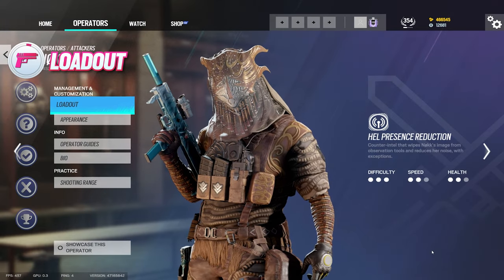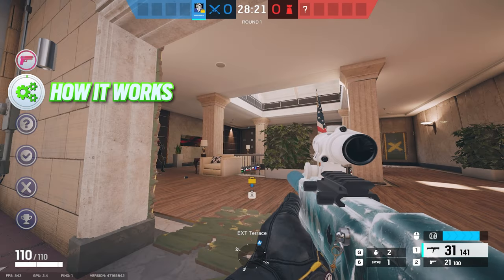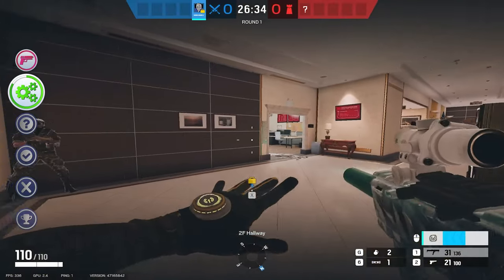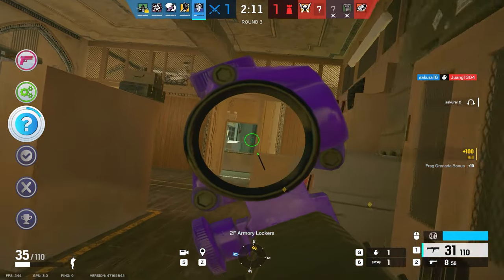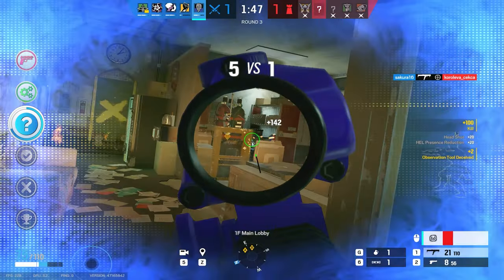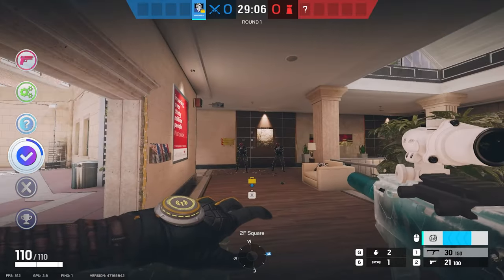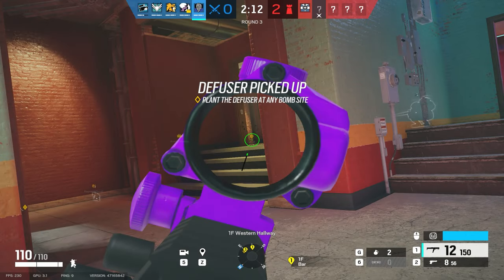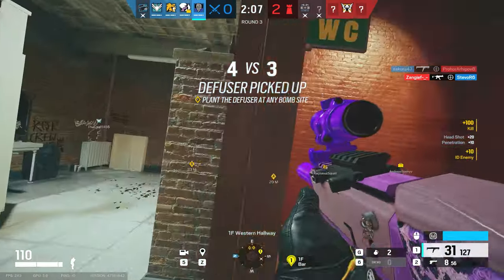How To Master The STRONGEST Attacker In Siege | Nokk Guide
Nokk is the attacker with the highest win rate at this moment in Siege, which is why in this guide, we'll talk about why Nokk is so strong and why you should be playing her. We'll go over her loadout, her unique gadget, her counters, and a lot more! If you want to watch me play Nokk live, please consider following me on Twitch!

🔖 Chapters 🔖

Intro - 00:00
Loadout - 00:17
How Does Her Gadget Work? - 00:59
How Are You Supposed To Play Her? - 02:38
What Does She Work Well Against? - 03:24
What Are Her Counters? - 04:48
Watch Pro Players - 06:15
Outro - 06:52